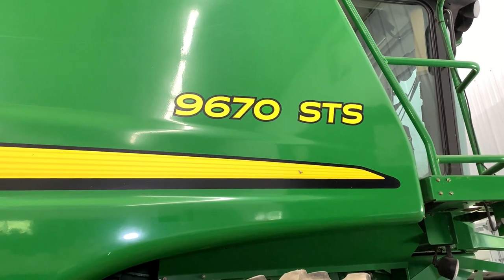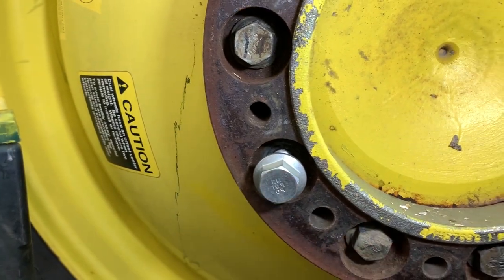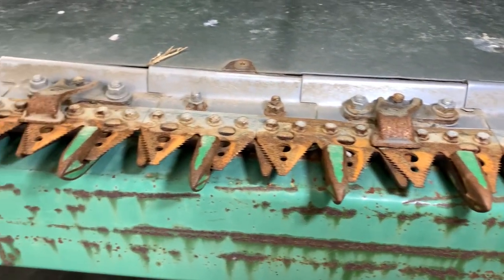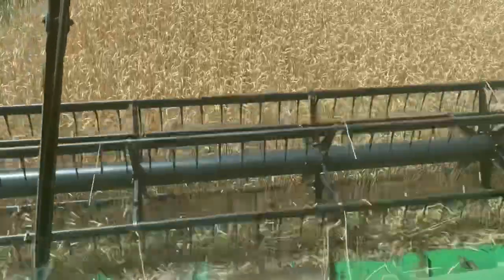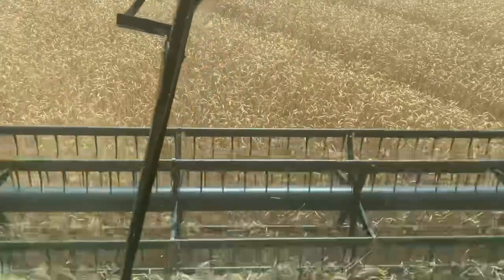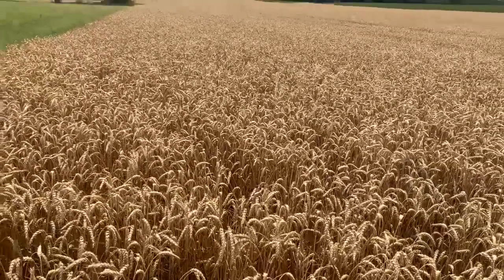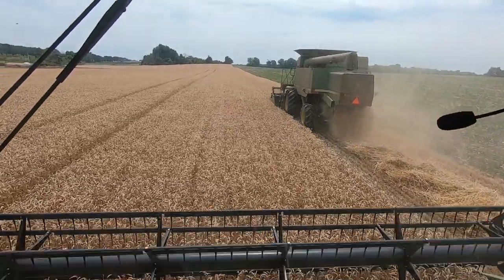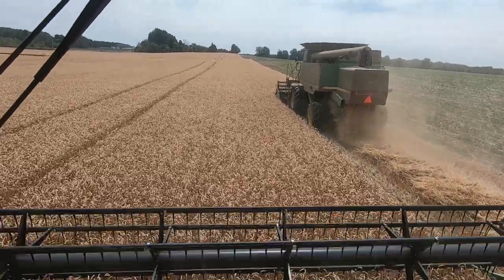Western New York Winter Wheat Harvest 2022!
It's July so that means its time for winter wheat harvest in western new york.